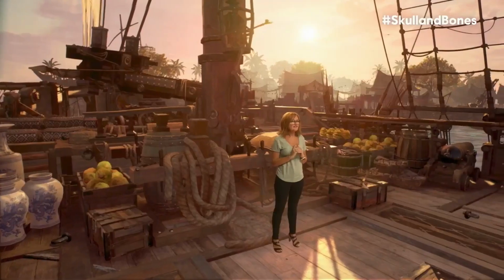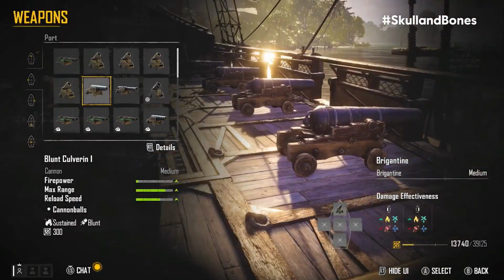Skull & Bones - Gameplay Features Overview | Ubisoft Forward 2022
Skull and Bones got a new trailer today that showed off a number of features, including ship customization and its in-game trading network, Pirate Affairs. Skull and Bones will be released on November 8 for PlayStation 5, Xbox Series X/S, Google Stadia, and PC via the Epic Games